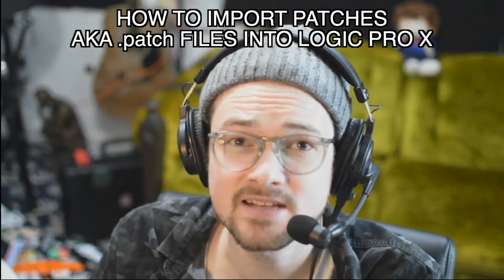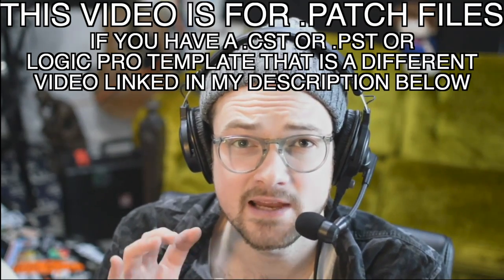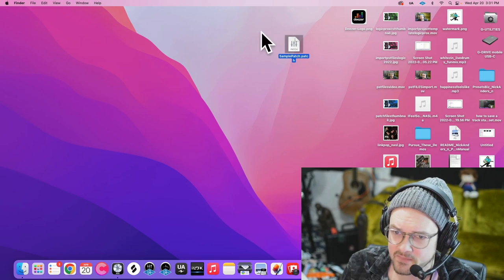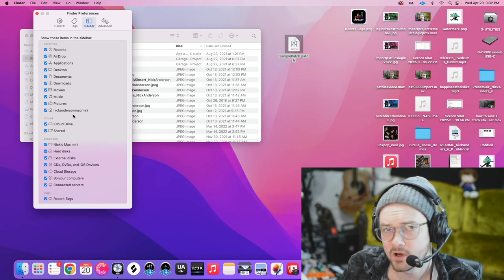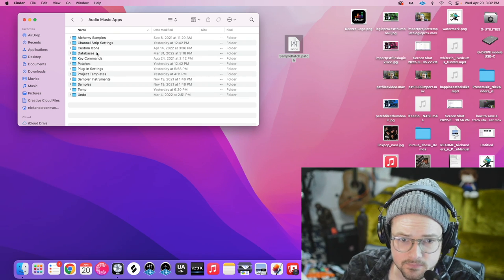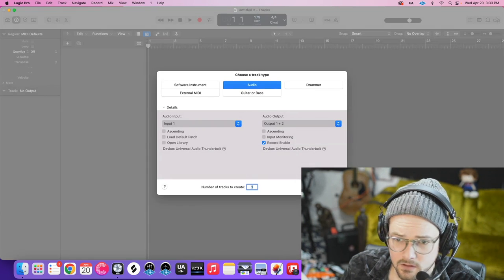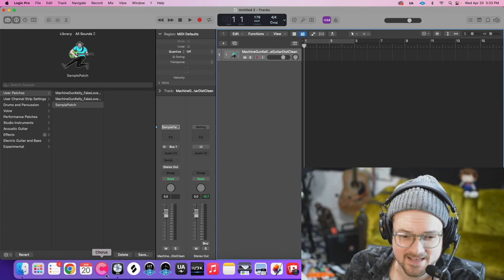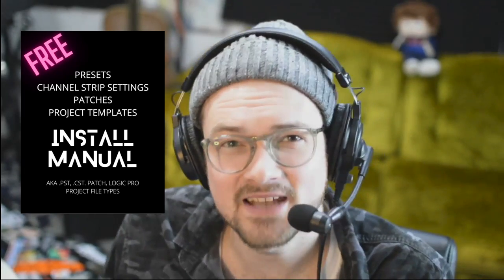How to Import Patches (.patch files) or presets into Logic Pro X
I'll teach you how to import patch files, sometimes called presets (.patch files) into Logic Pro X!  This is different than channel strip settings (.cst files), presets (.pst files), or logic pro templates.  I have video links below on how to install those.

🎙️ sE2200 Condensor Mic

🎸Dean Markley Strings

🔑 Slate All Access Pass (not used in this video)
🔑 iZotope Production Bundle (not used in this video)
🐍 Monster Cables

📷 Nikon D3200 Camera Body - I found mine on Facebook Marketplace

🎥 35mm Lense

📷 Logi HD 1080P Prostream

🎥 *HD Capture Card

Note: (*) means that this is the equipment I recommend because the equipment I use is no longer available.

M Y  O F F I C I A L  S P O N S O R S H I P S
Reverend Guitars

Dean Markley Strings

sE Electronics

Tags to help people find this video:
How to import patches,
how to import patch files,
how to import .patch files into logic pro x,